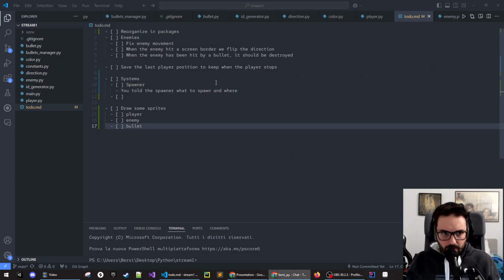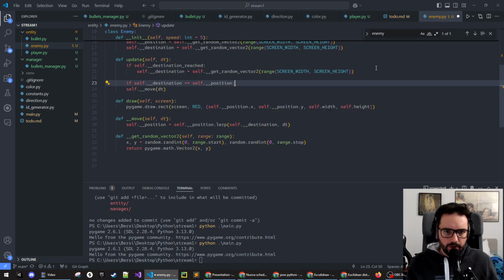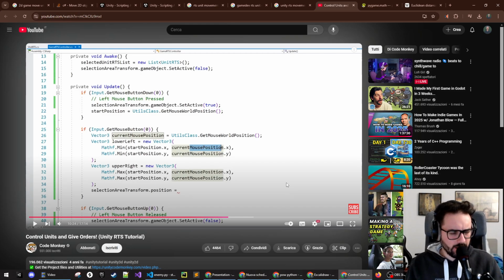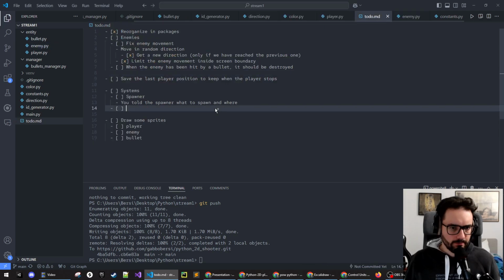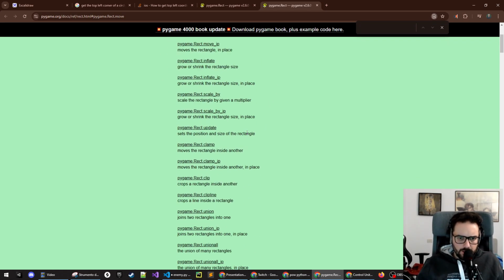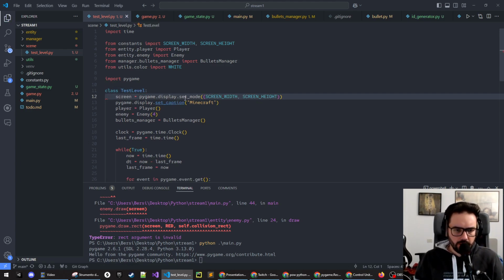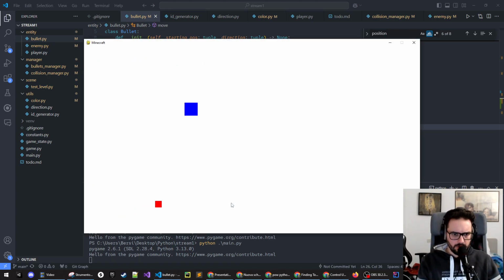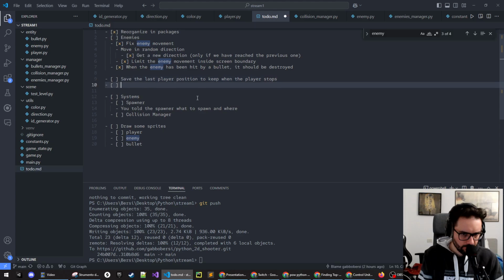Making a game live in Python with Pygame #2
In this episode:
- Enemy movement
- Restructured the entire package with a game state system
- Bullets to enemies collision
- Enemies death